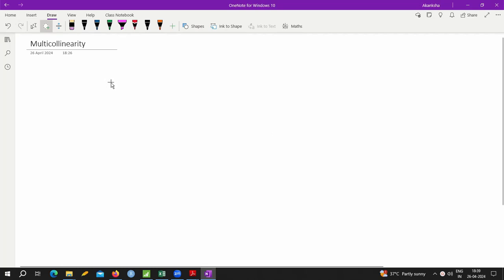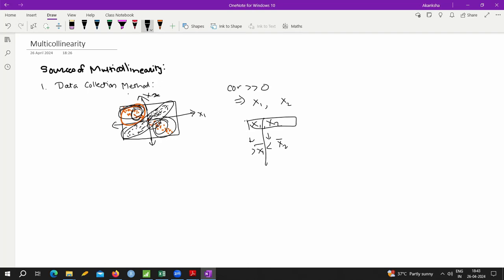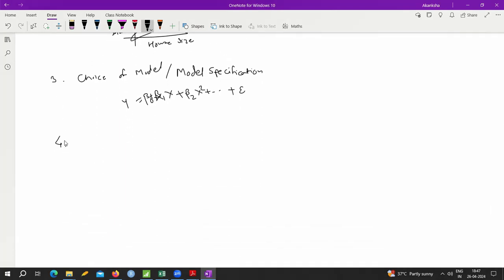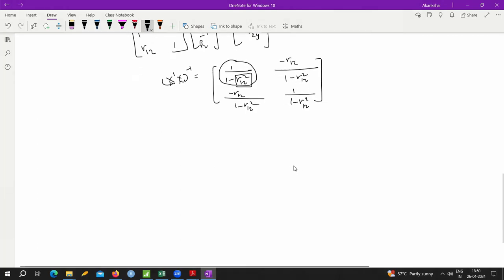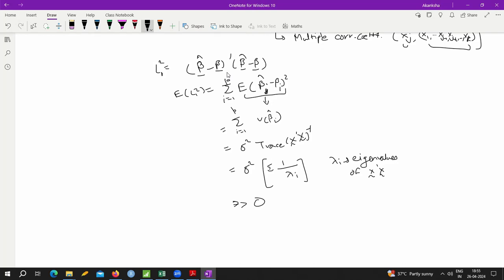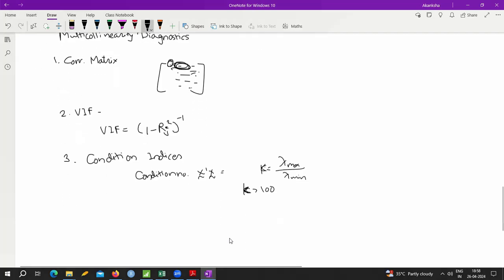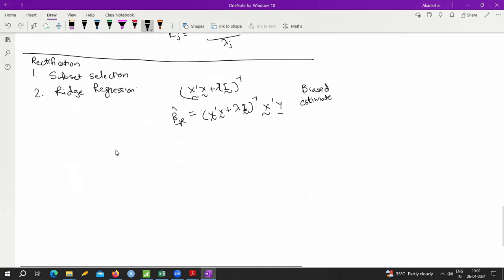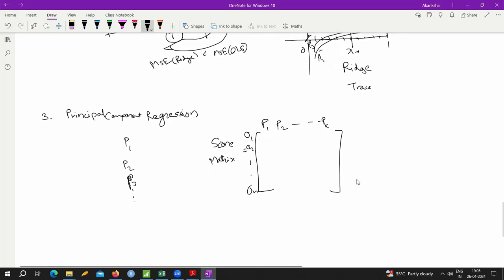ST204 - Lecture O9 - Multicollinearity